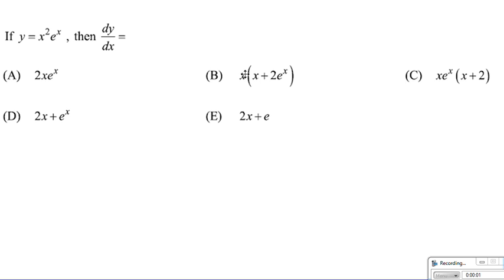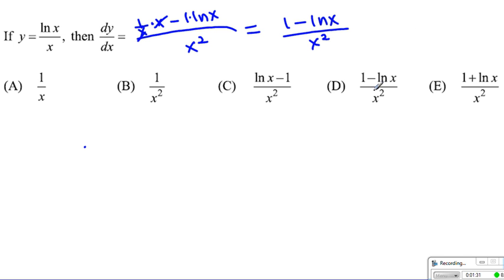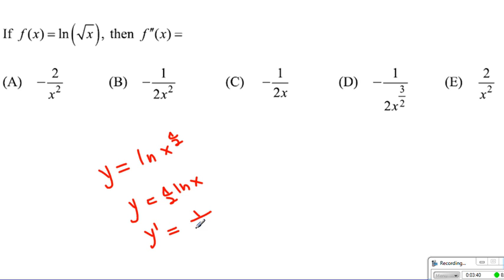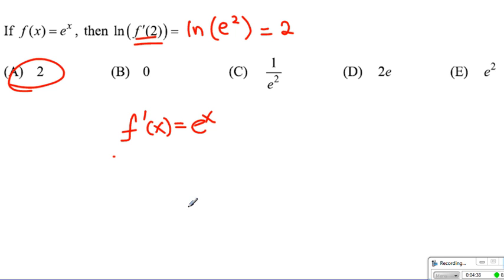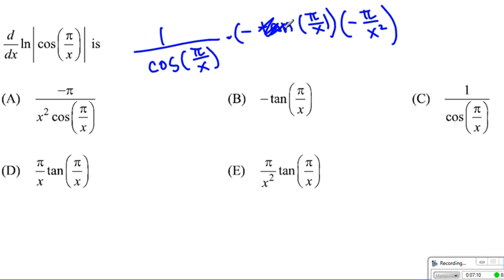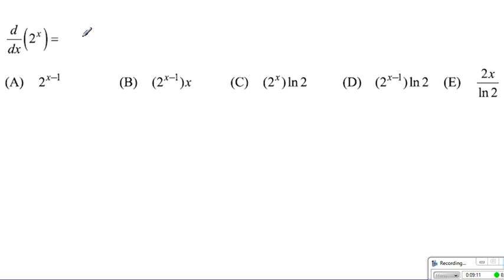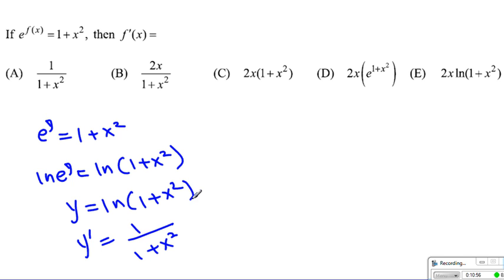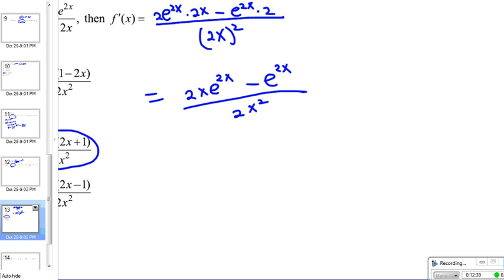Ch 3 Differentiation test questions solutions 3